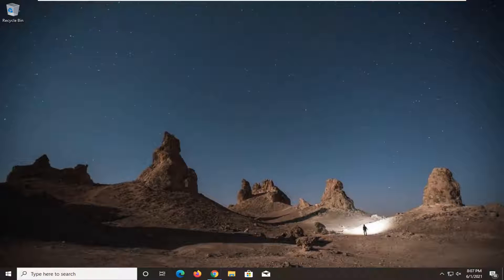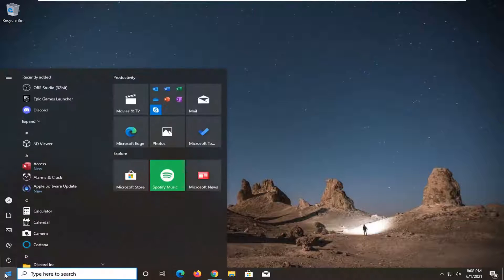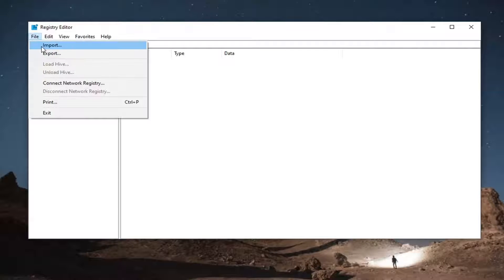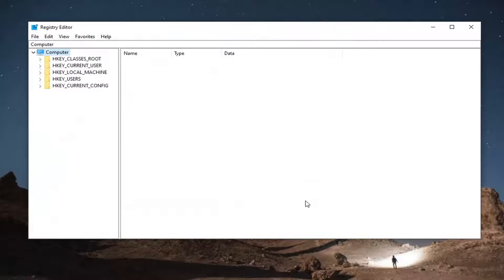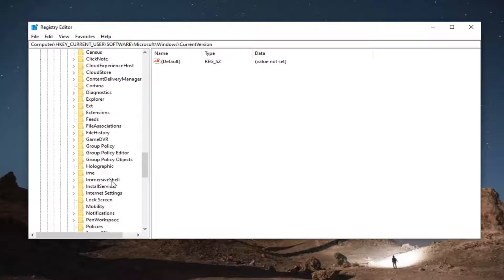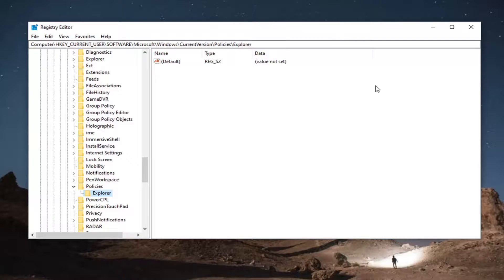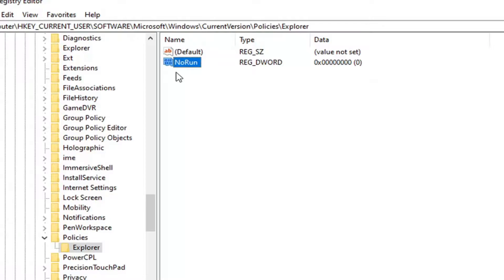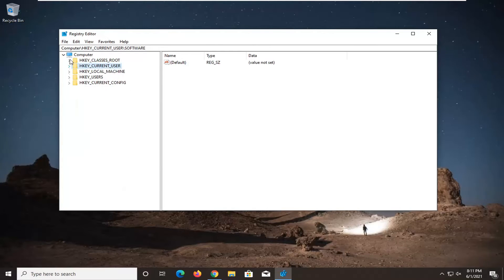Enable or Disable Run Command (Win+R) Box in Windows 10 [Tutorial]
This tutorial will show you how to enable or disable Run Command (Win+R) box in Windows 10. Using Run Command or Run menu, we are able to directly open applications (like launch Registry Editor, open About Windows, Notepad, etc.).

Issues addressed in this tutorial:
enable run command history windows 10
disable run command gpo
disable run command windows 10 gpo
disable run command history windows 10